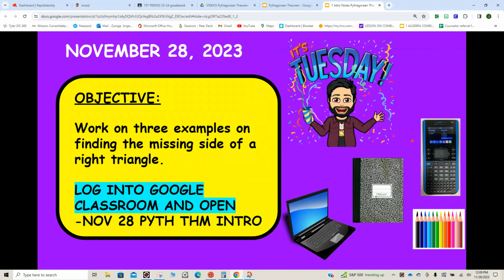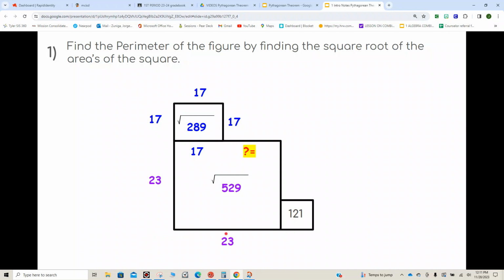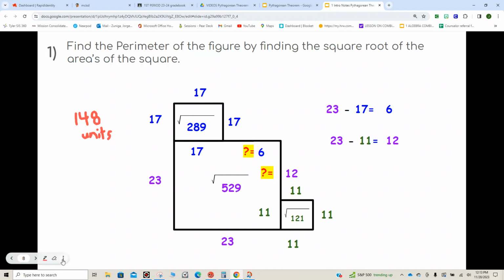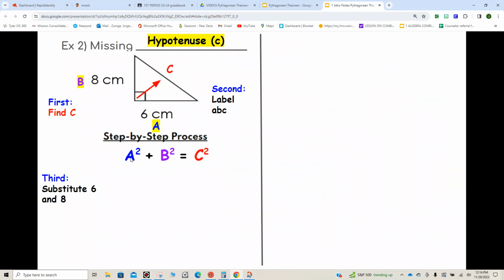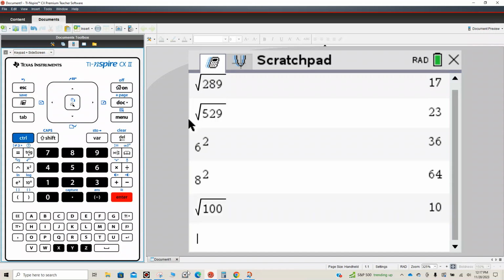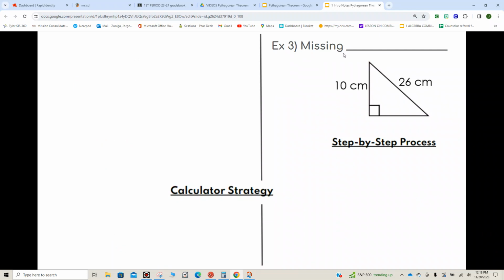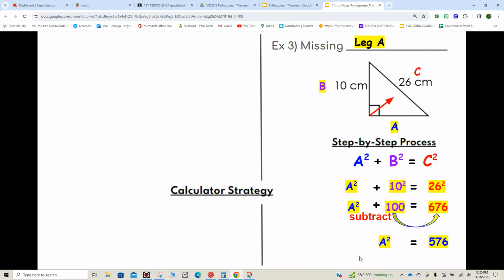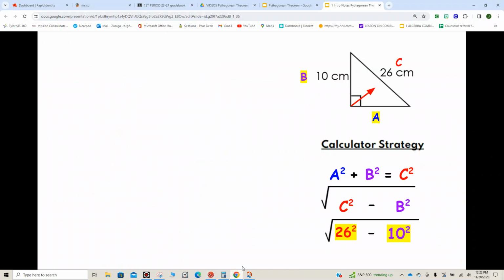8th GRADE MATH Pythagorean Theorem Find Leg or Hypotenuse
in this lesson you will also learn how to use a calculator shortcut when finding the missing side